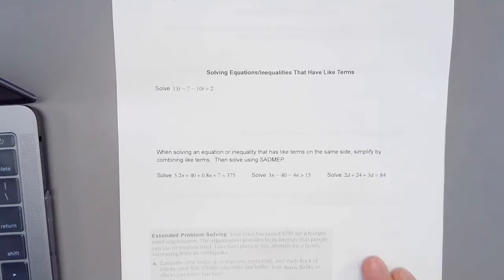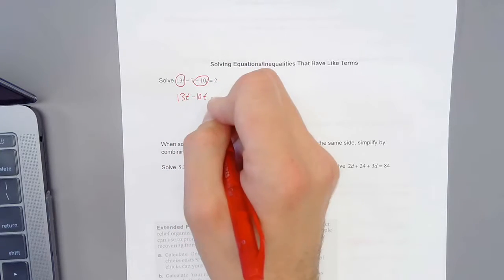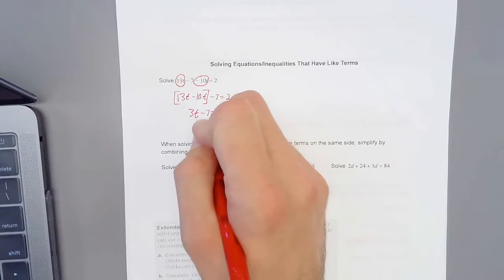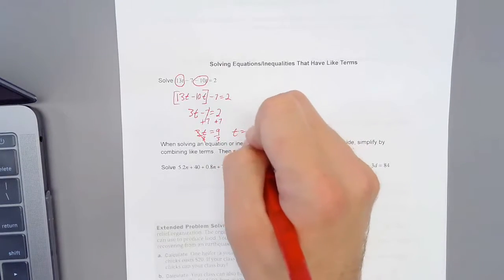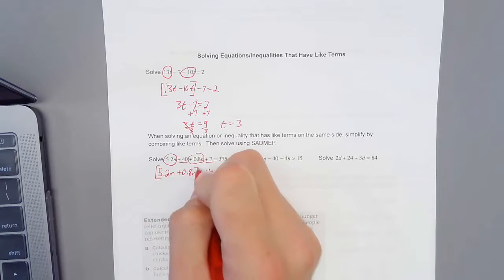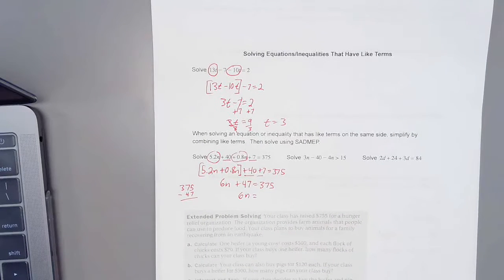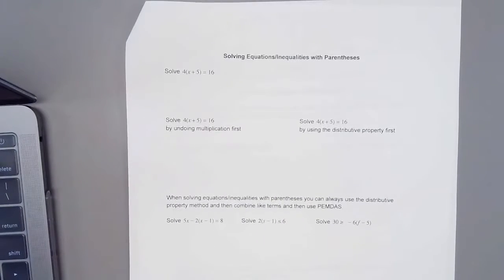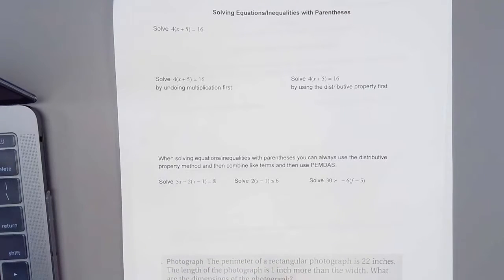PreAlgebra 3.2 Solving Equations with Like Terms and Parentheses